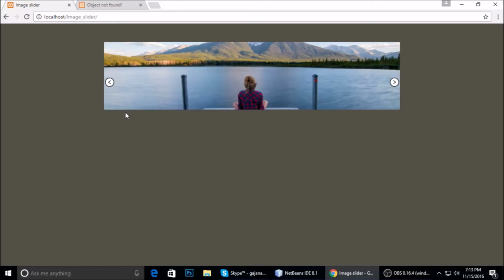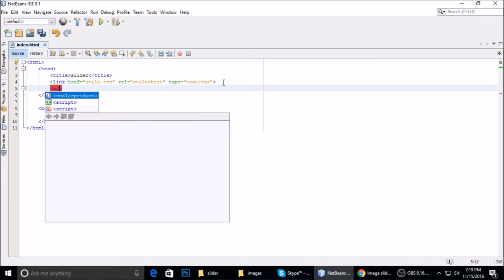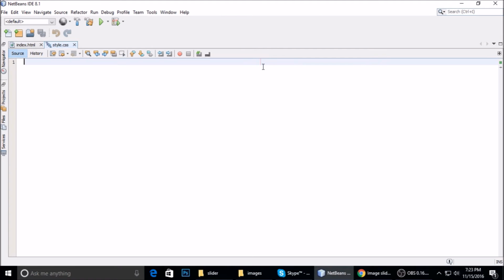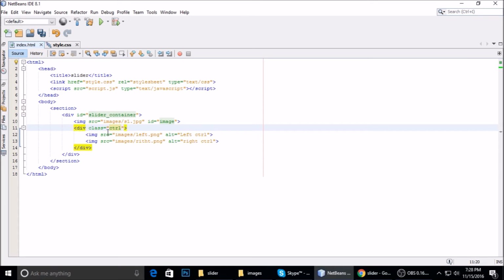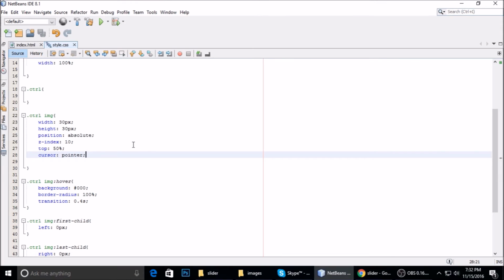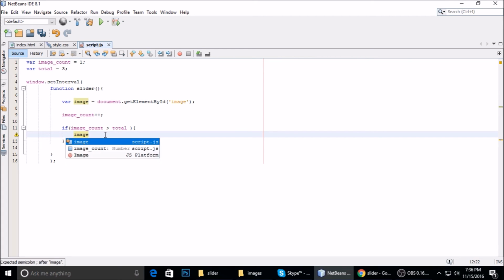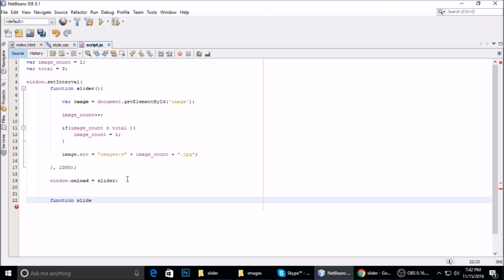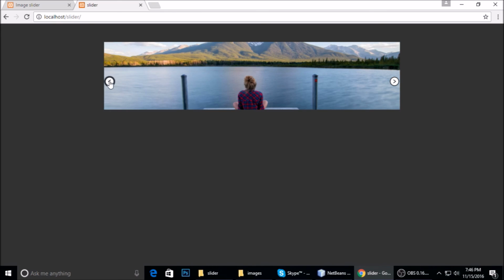image slider html css & javascript